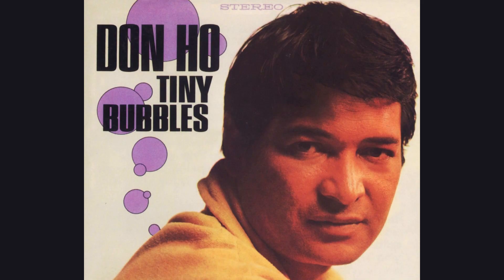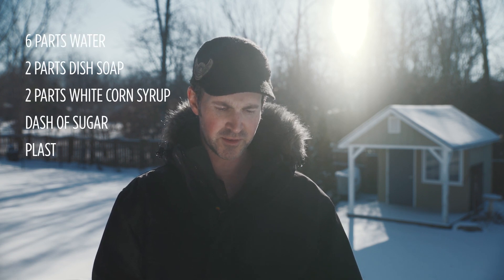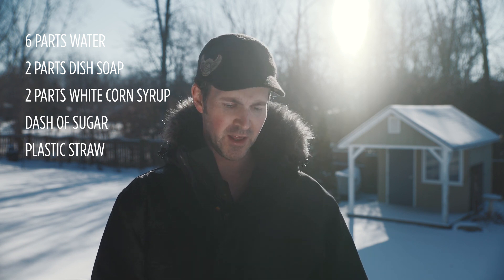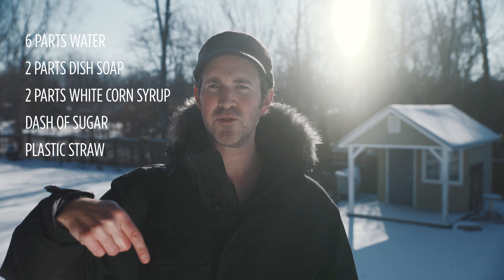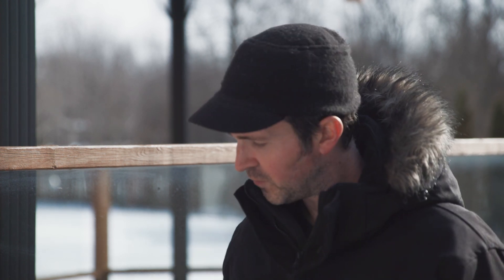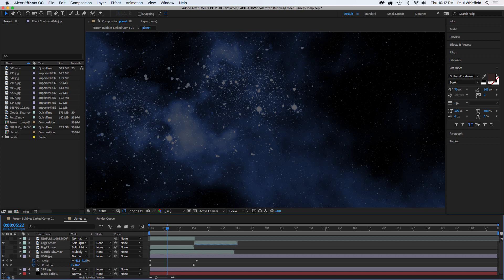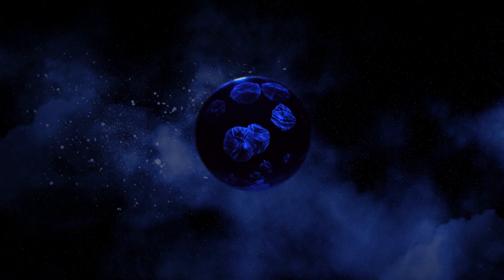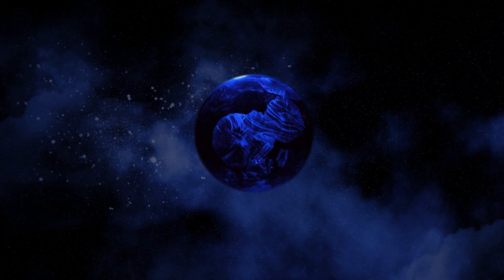Frozen Bubble Tutorial & Practical Effects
Making the most of Winter by utilizing the science of frozen bubbles for practical effects in filmmaking.

Bubble Mixture Recipe:
6 parts water
2 parts dish soap
2 parts white corn syrup
dash of sugar
plastic straw